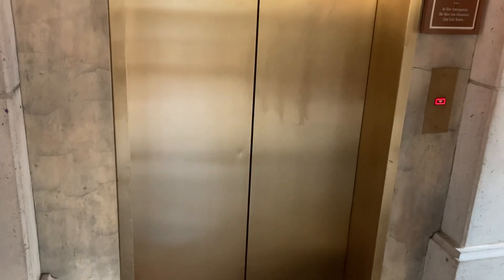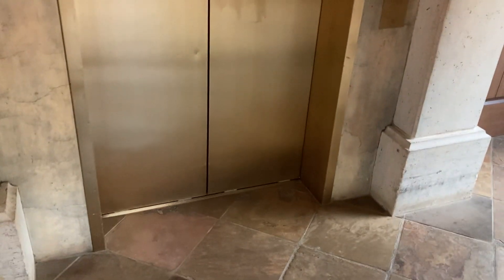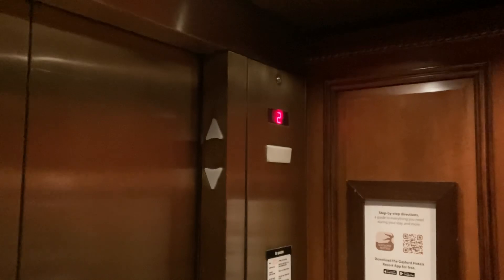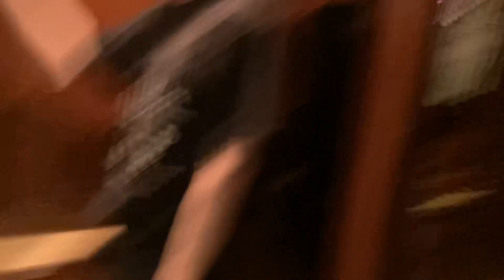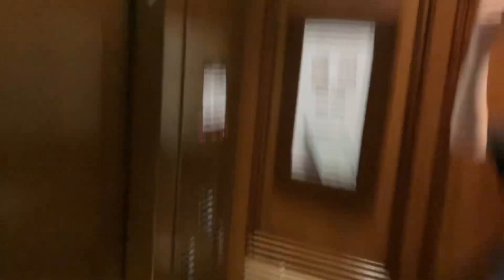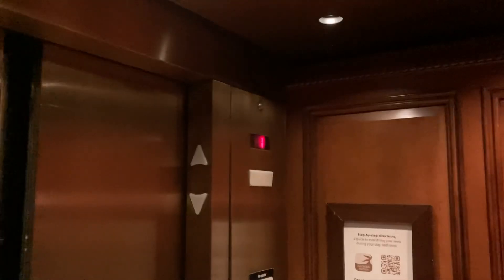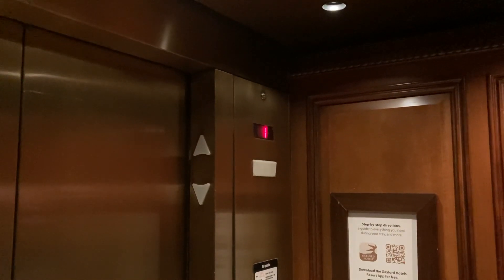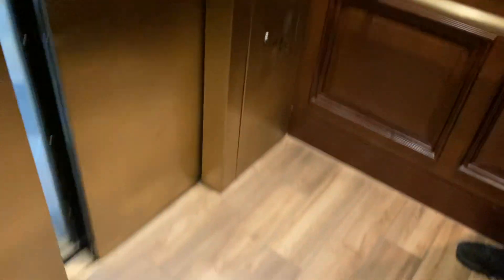BUSTED!! KONE HH/MX Mission Plaza elevator at Gaylord Texan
So me and Anthony were going around the Hotel filming elevators but then as we were leaving this elevator the security director came and asked what we were doing. But then I did the honors of explaining that we’re elevator enthusiasts but then he said he’s never heard about elevator enthusiasts but then he read our shirts and then he realized once he read our shirts and said oh you guys like elevators and then he said we could film a few more but then we needed to leave because we can’t be here if we’re not guests. I was surprised he didn’t like escort us out of the hotel which is what I was expecting to happen when he confronted us. He didn’t have a problem with us taking videos which is good. It says on the website that we could come here even if we’re not guests. And it also says that we can take videos as long as it isn’t a professional company doing it. It’s not like we are an elevator photography company. We do this as a hobby. Last time I was here I was a guest so that was different. I believe he saw us on the cameras around the hotel because it was right as we were walking to the lone star A elevators and the hickory Steakhouse restaurant. Even though the guy was very nice about it I hate that he ignored the rules on the website and confronted us. I feel like at some places it’s getting to the point to where people think photography is suspicious like here at Gaylord. Yes I know I’ve seen a million obscure prank videos with people videotaping for a stupid prank at Walmart and the Home Depot that involved things that I will not disclose for reasons. This is private property so me and Anthony had to do what we were told so we didn’t get police called on us. Also photography is NOT a crime.